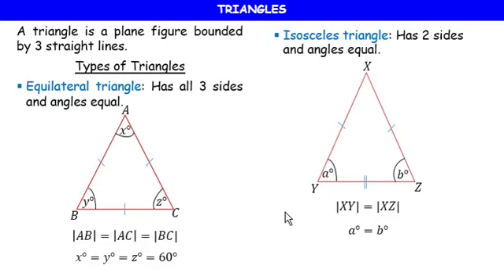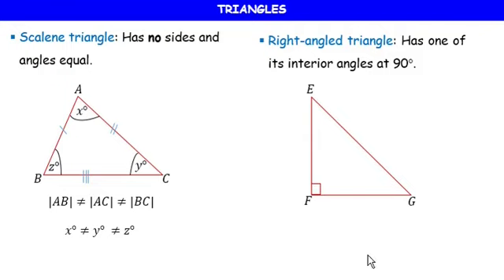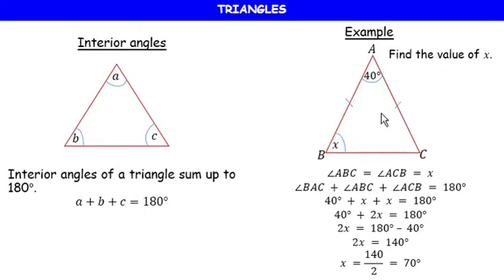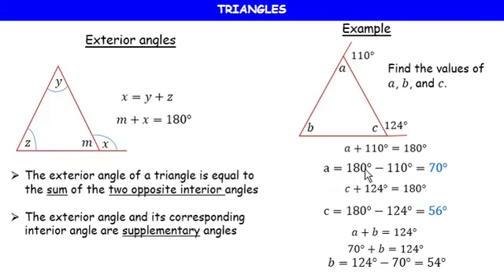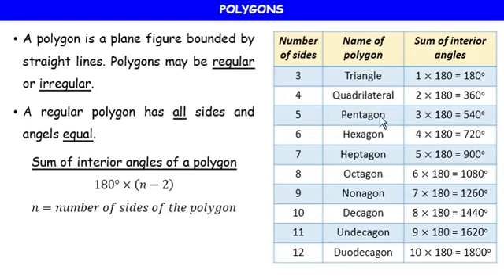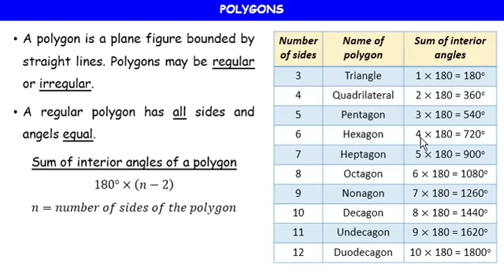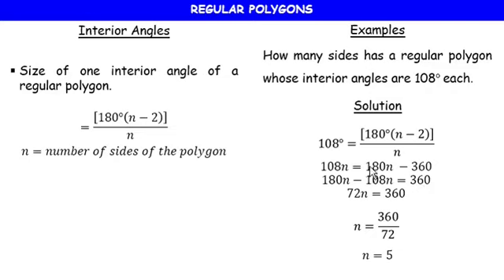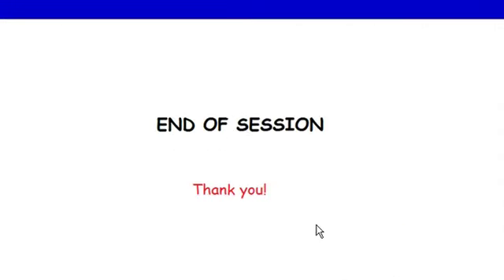Plane Geometry 1 - Part 2 | SHS Core Maths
This is part 2 of 2 of the video lesson on Plane Geometry 1, designed for SHS students in West Africa (WAEC Candidates).